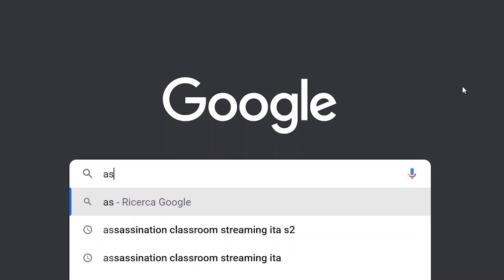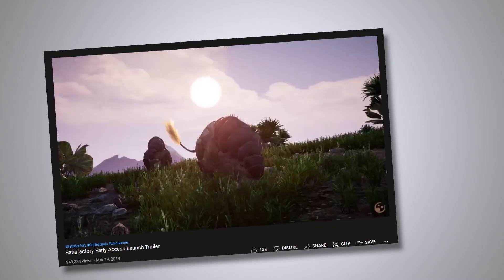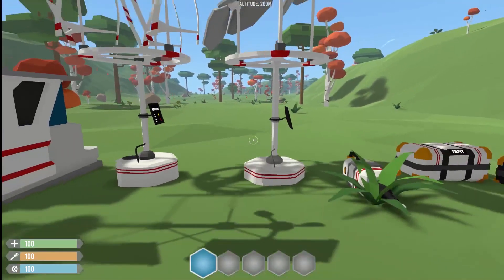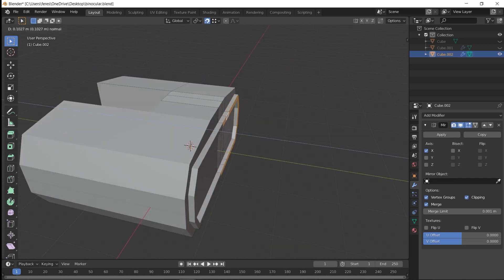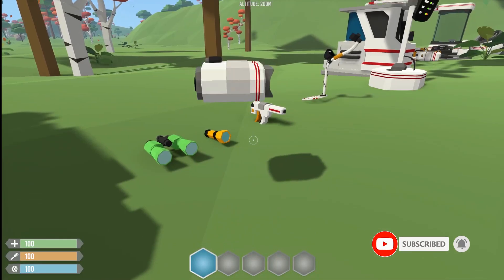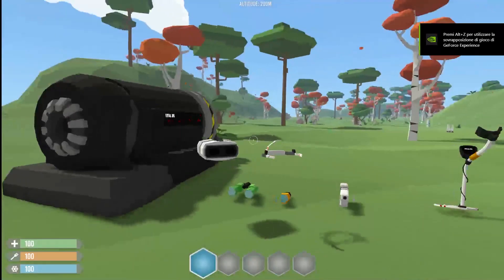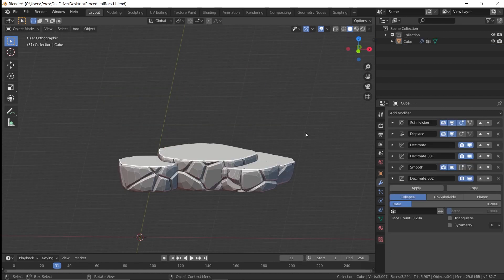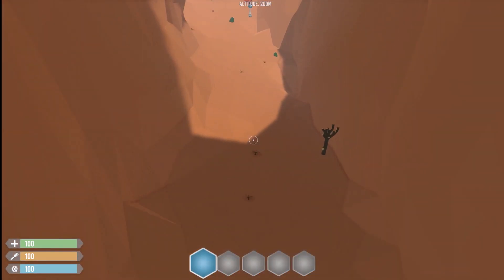I'm back! - Unity Game Development (Ep. 4)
New road to steam episode! Hope you enjoy this devlog!